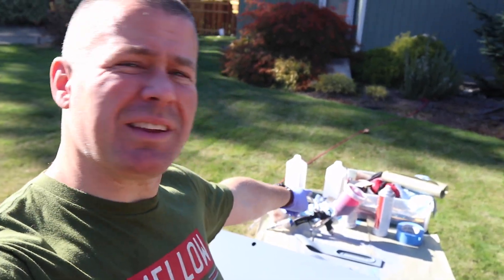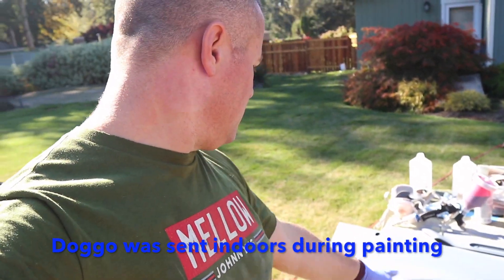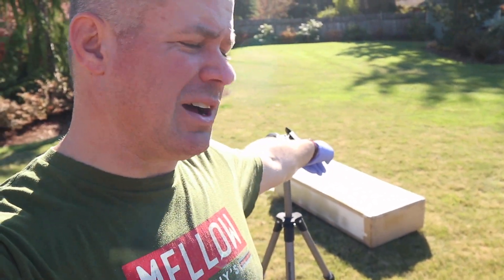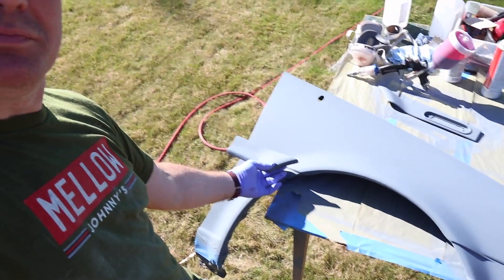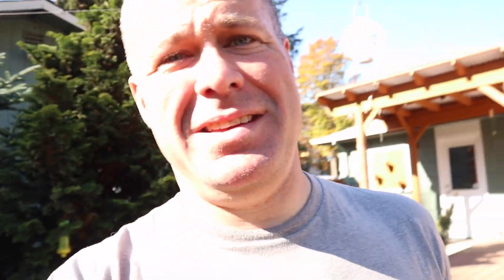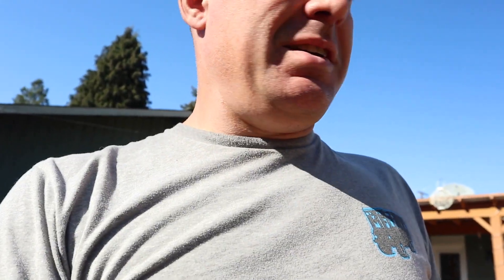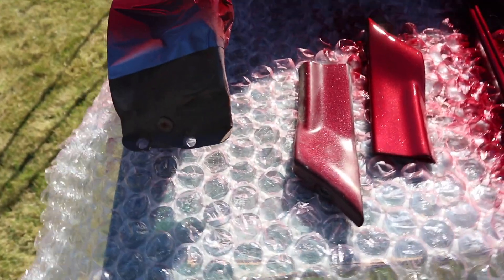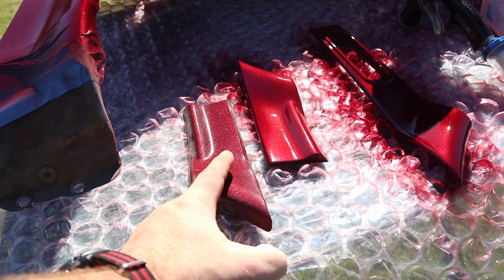Painting the NX2000 at home! 1992 Nissan NX2000 rallyx prep ep#2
This week, we're taking care of the car cosmetically, and replacing the damaged bumper and fender on the 1992 Nissan NX2000. It's not really needed to race the car, but it's nice to look good, and some people might agree that this car needs all the help it can get!  Plus, it's almost perfect weather to paint in, which won't last long in the Pacific Northwest!